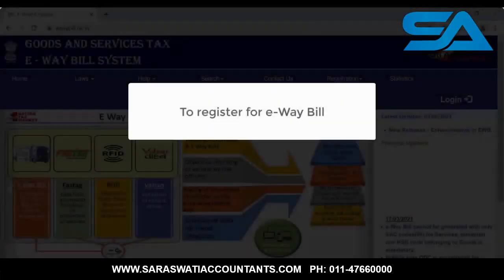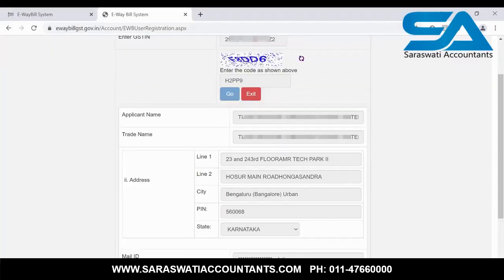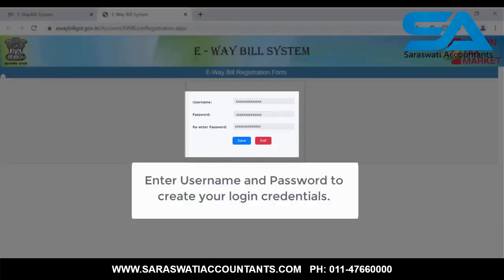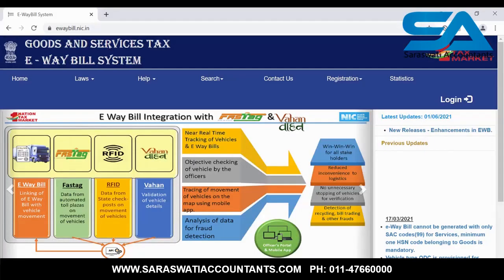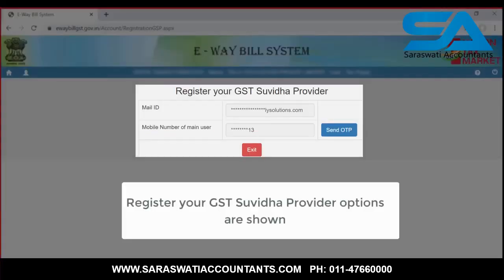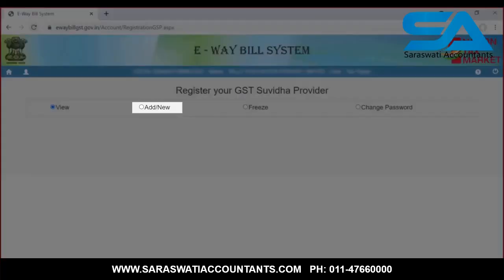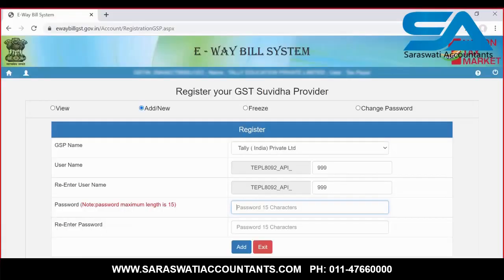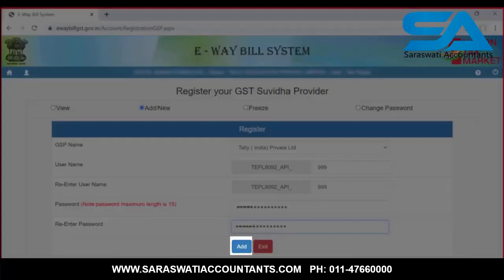Pre-requisites to Generate eway bill directly from Tally Prime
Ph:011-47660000